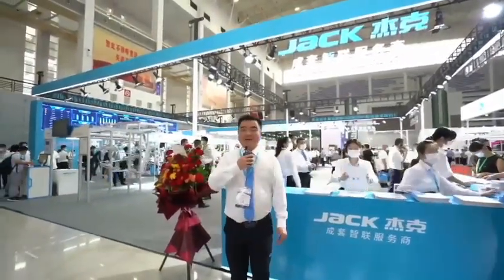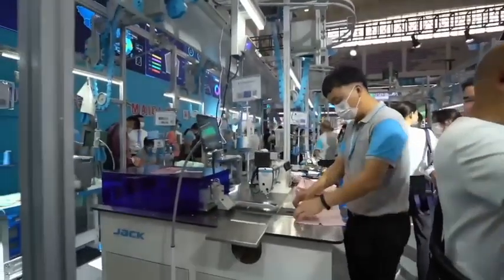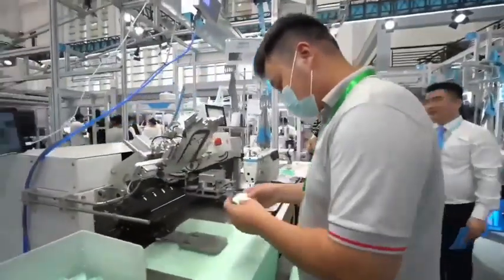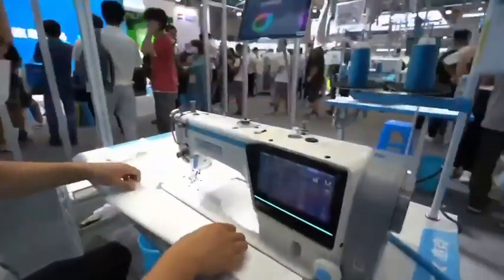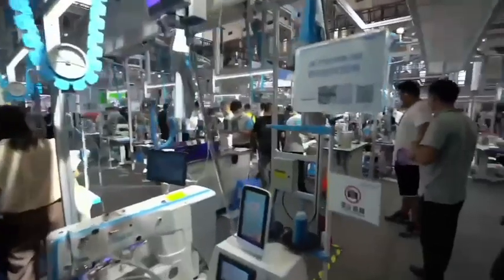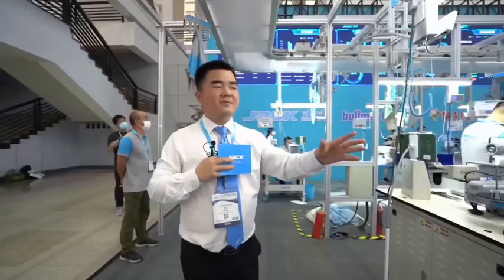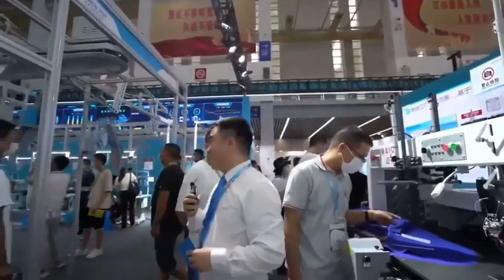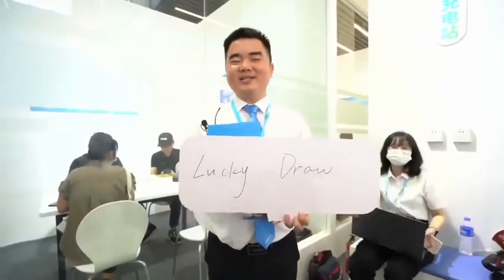Smart Sewing Workshop of JACK (English) on CISMA2021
Jack live-show on CISMA2021 exhibition
Live-show theme：Smart Sewing Workshop (Day 2)
Language: English